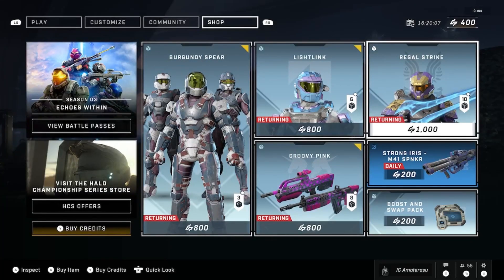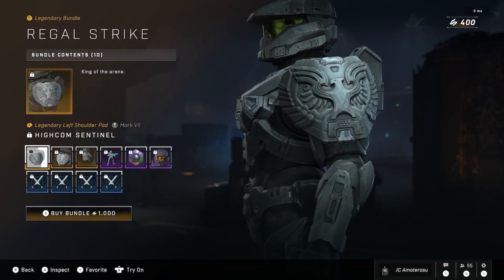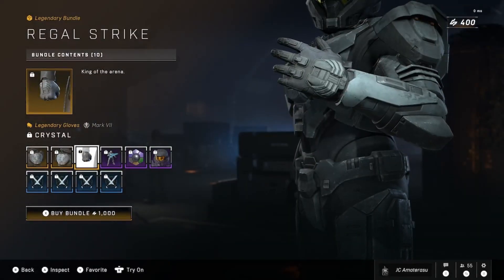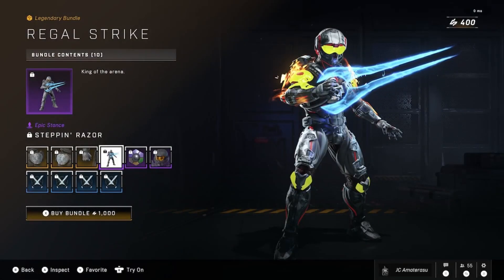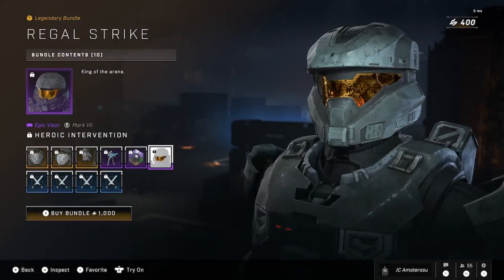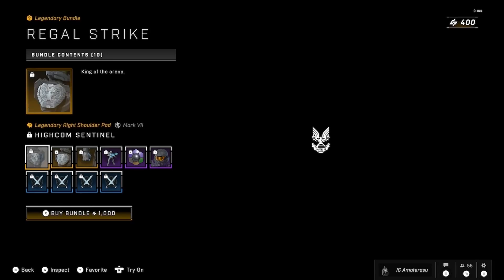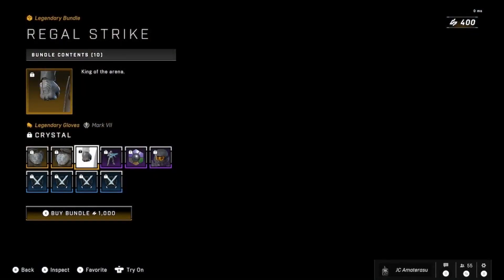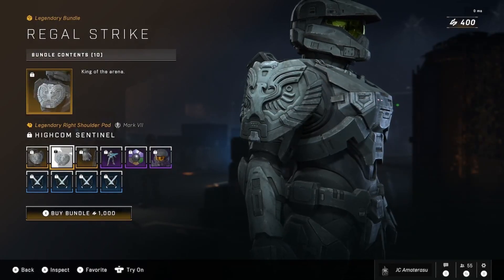Halo Infinite: New Regal Strike Legendary Bundle (Worth It Or Not?)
This New Regal Strike Legendary Bundle Is 100% Worth It First Off You Get Those Amazing Legendary Highcom Sentinel Shoulder Pads Secondly You Get The Legendary Crystal Gloves Last But Not Least That Purple, Gold, And Black Armor Coating Makes This Bundle Overall Worth It In My Eyes.